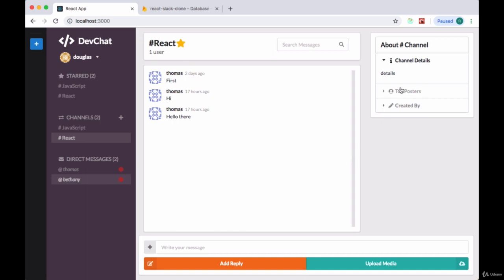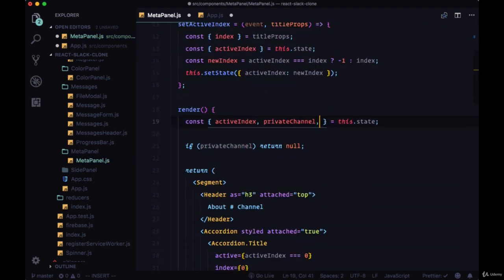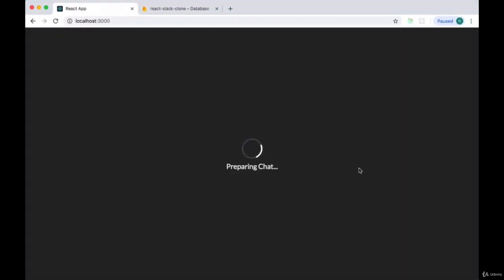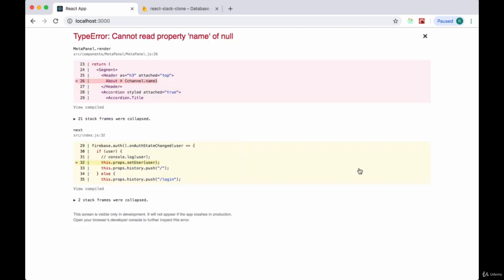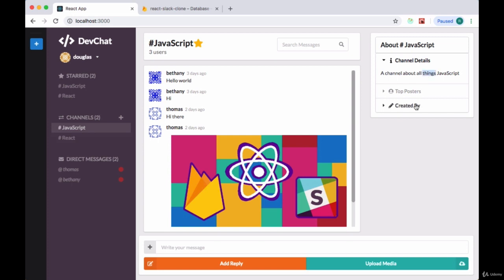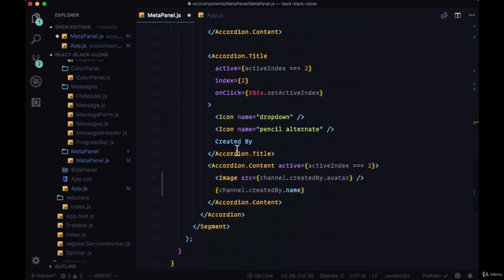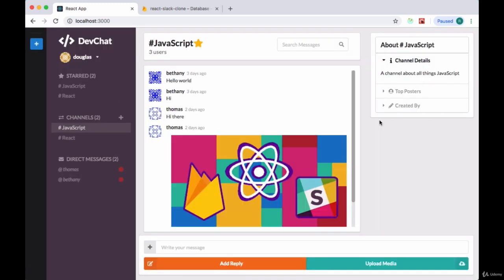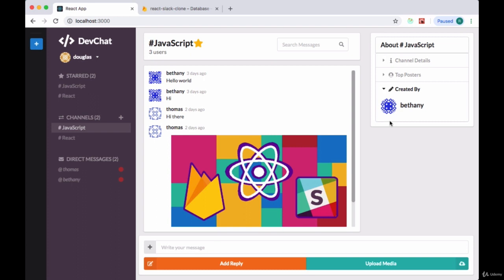Meta-Panel Component to Display Channel Info - Display Channel Info in Meta-Panel